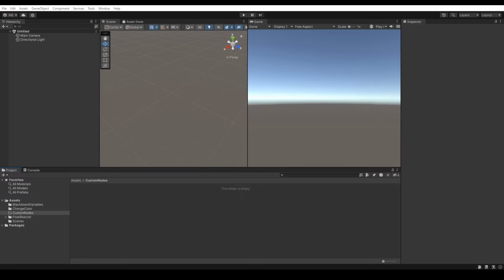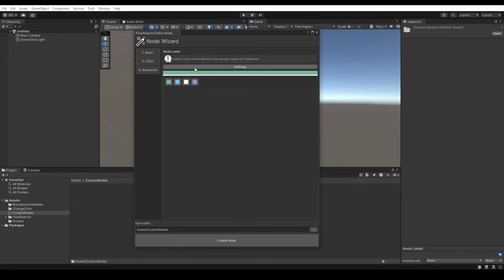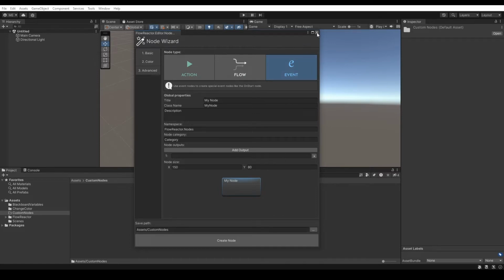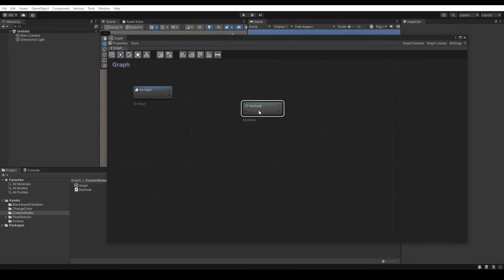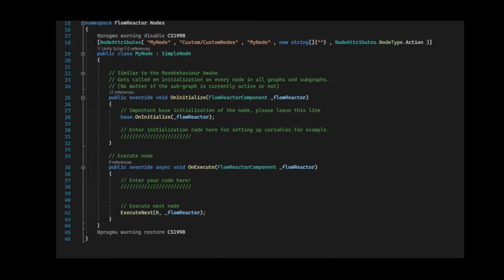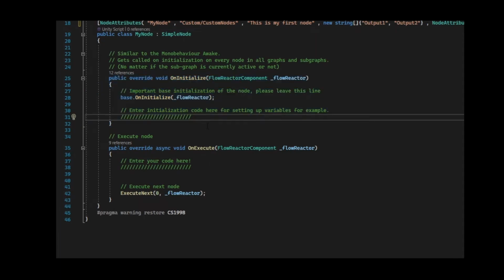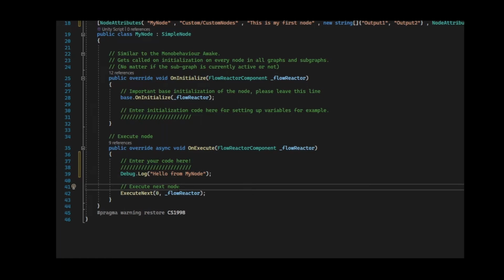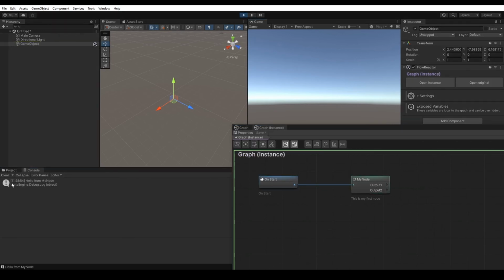FlowReactor - Custom nodes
00:00 Introduction
00:15 Node wizard
01:14 Create custom node
01:58 Node class & Node attributes
03:04 Add custom code
03:32 Create graph